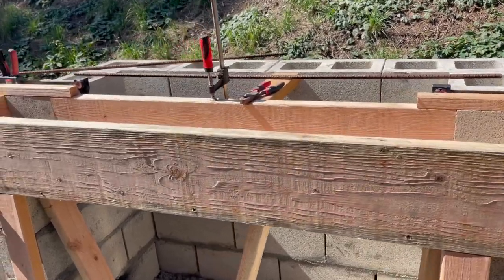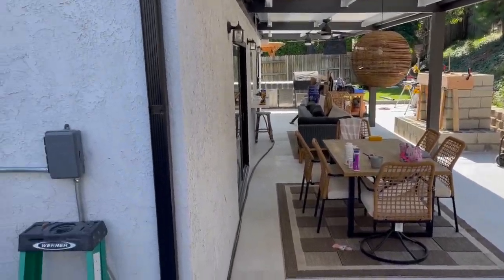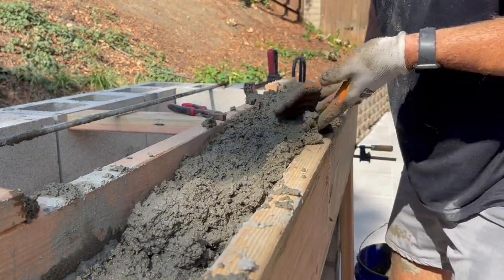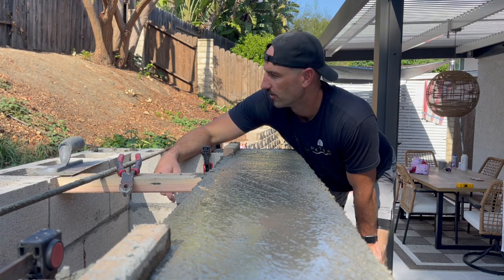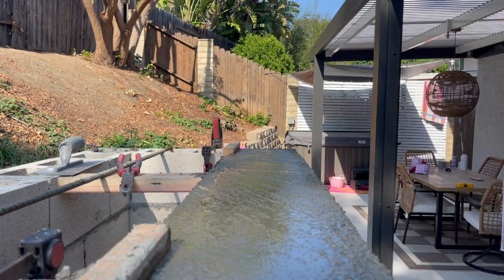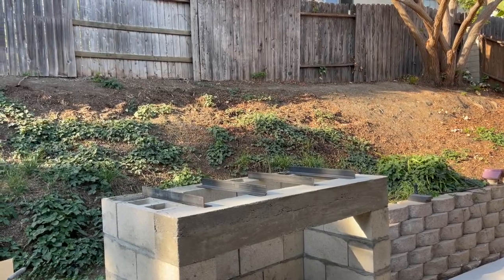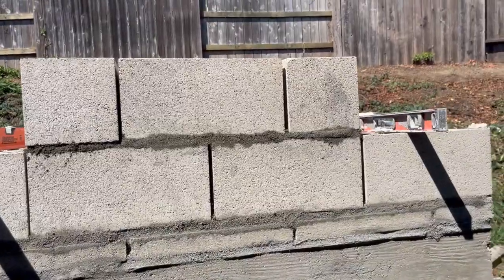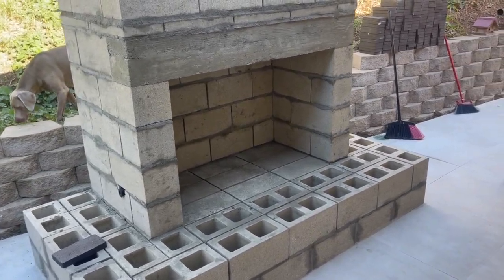DIY Outdoor Fireplace Part 2 | Brick and Mortar, Concrete Lintel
Thank you for joining the fireplace build series. In this video we finish up the cinderblock and mortar work. We also pour the concrete lintel that will support the chimney.

0:00 Intro
0:45 Mixing Concrete
2:00 Filling Form
3:39 Tips and Tricks
5:40 Lintel Reveal
6:32 Angle Iron
7:17 Back to Block Work
9:32 Outro